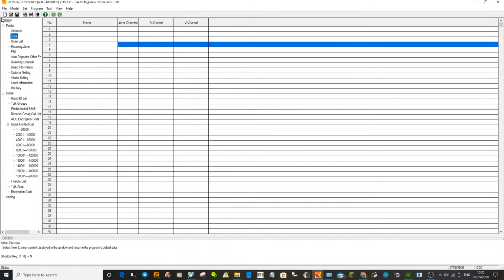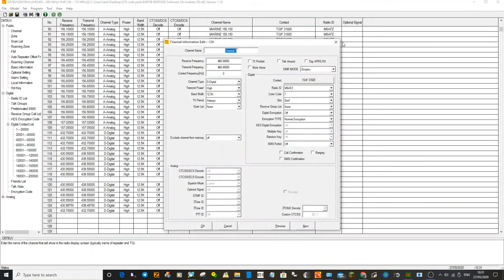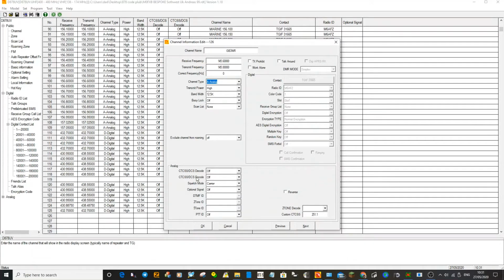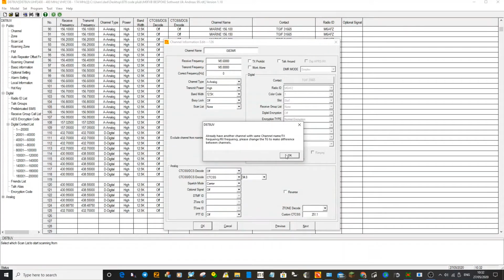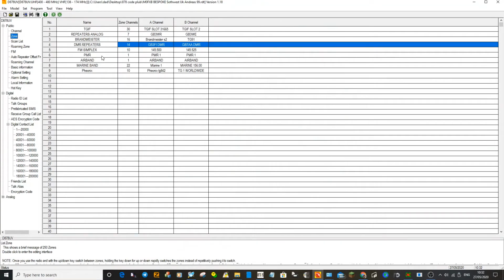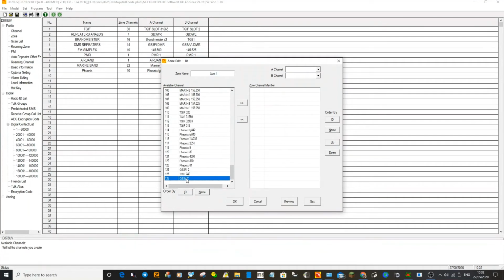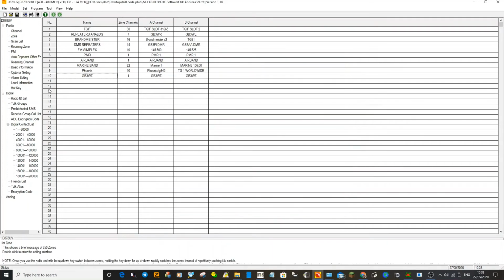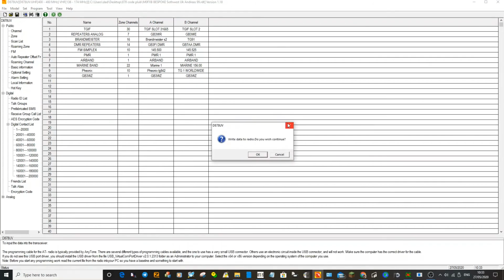ANYTONE ADD FM REPEATER IN TO CODE PLUG WITH INTRO